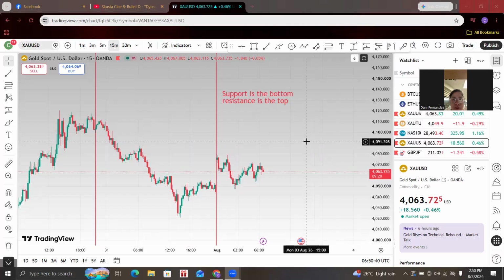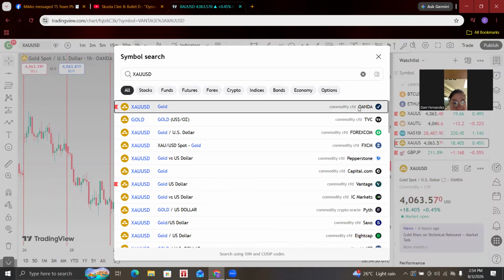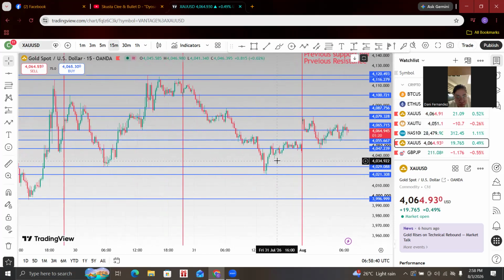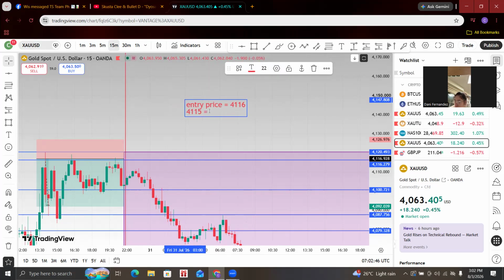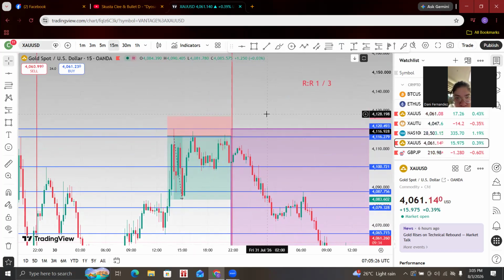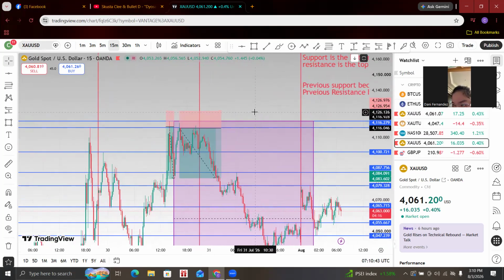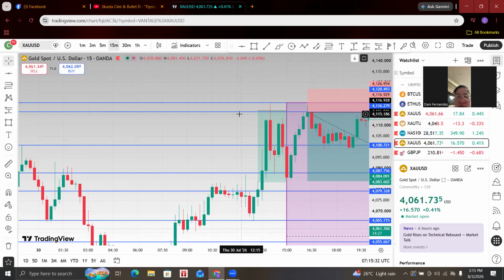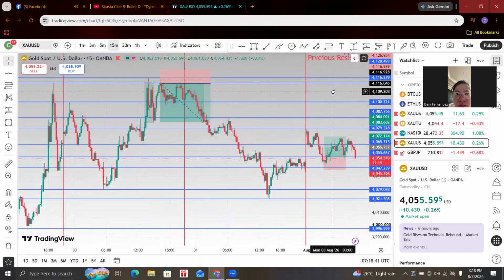BASIC SUPPORT AND RESISTANCE 1 on 1